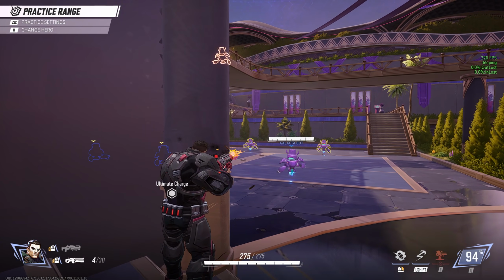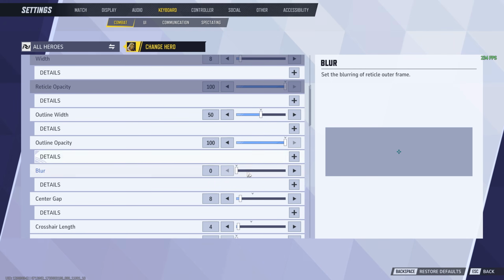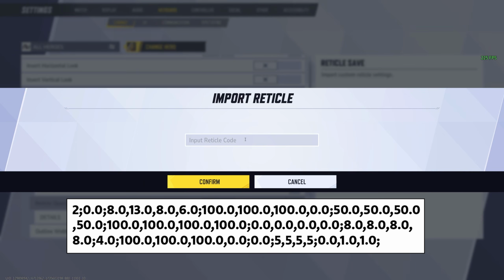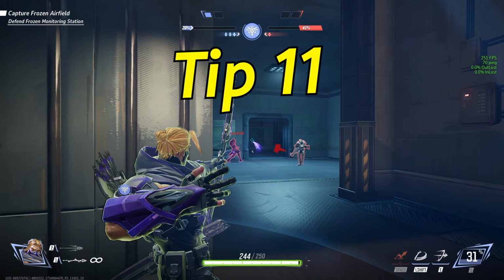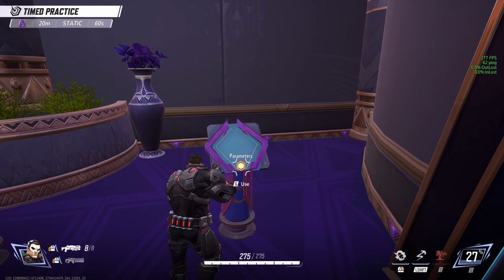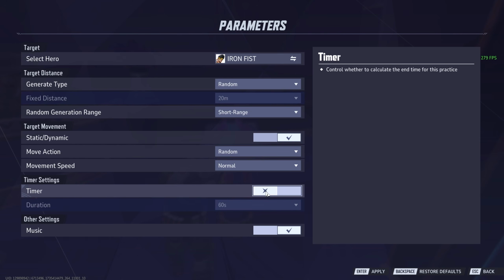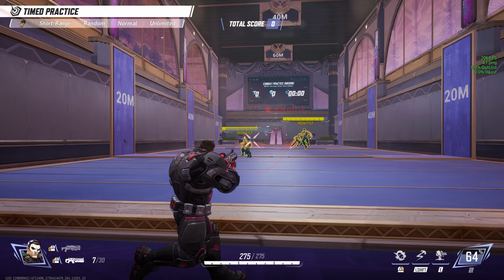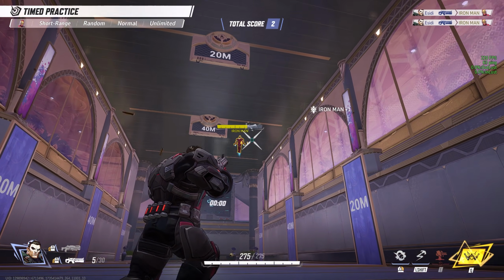12 Aiming Tips and Tricks To Go PRO in Marvel Rivals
In this video I cover 12 different tips and tricks to help you develop aim equal to that of a pro Marvel Rivals player.

Crosshair Code: 2;0.0;8.0,13.0,8.0,6.0;100.0,100.0,100.0,0.0;50.0,50.0,50.0,50.0;100.0,100.0,100.0,100.0;0.0,0.0,0.0,0.0;8.0,8.0,8.0,8.0;4.0;100.0,100.0,100.0,0.0;0.0;5,5,5,5;0.0,1.0,1.0;
My Full Gaming/YouTube Setup
My Dream: High-End Setup
Entry-Mid Level Creator Recommendations